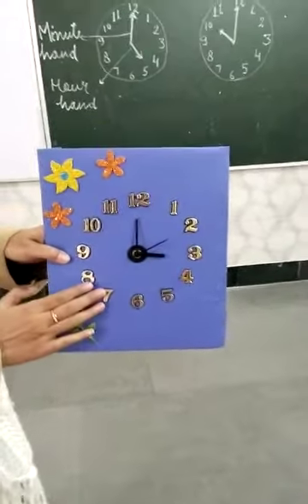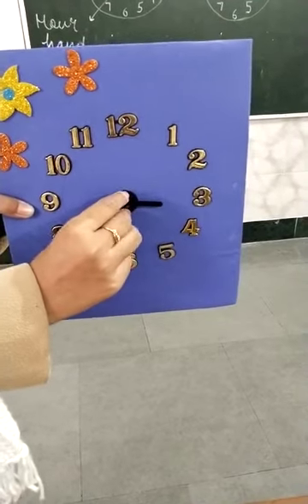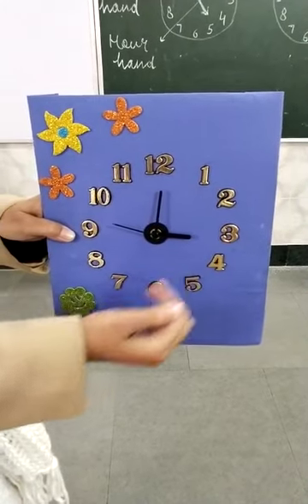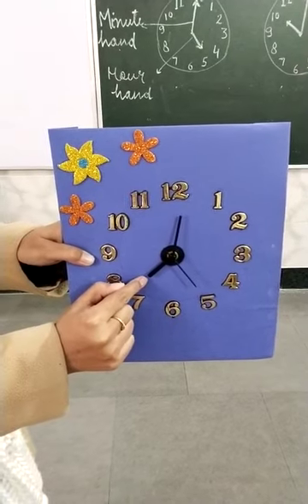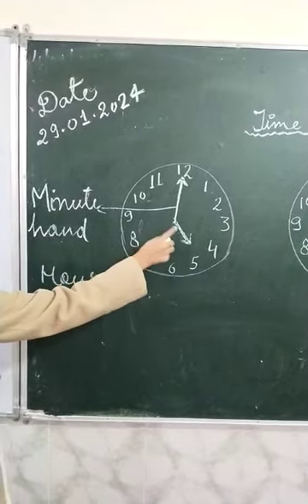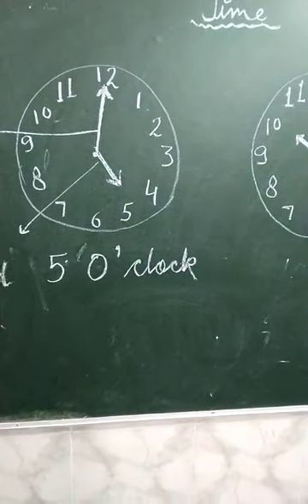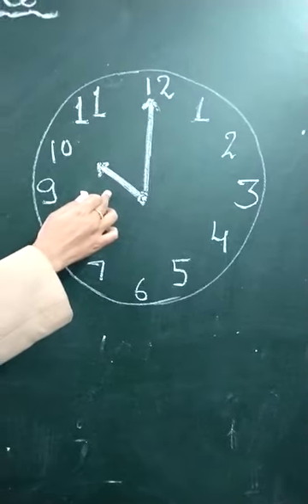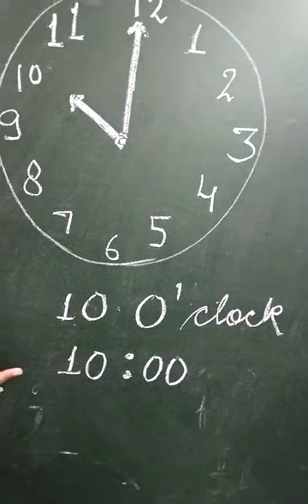MATHS CLASS I TOPIC: TIME